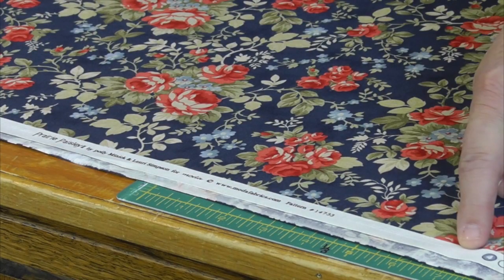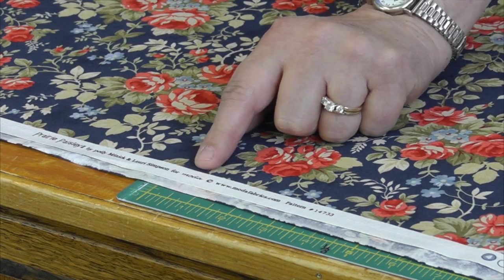Quilting Terminology - Selvedge Edge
- Jenny Doan explains what "Selvedge Edge" means in this quick Quilting Terminology video. The Quilting Terminology videos are short and go over some of the basic quilting terms for beginner quilters. If you are an experienced quilter, please be sure to check out our full length tutorials. Click here for more information about this video

To check out Missouri Star's awesome selection of Quilting Supplies, go